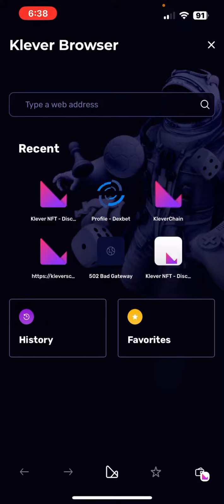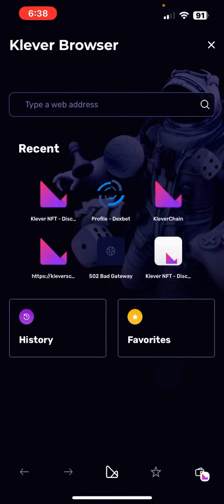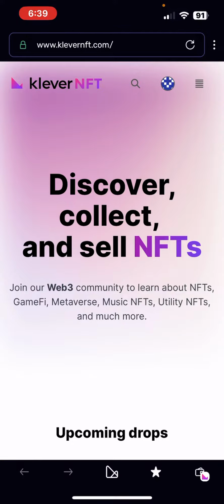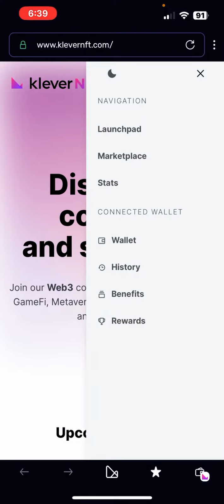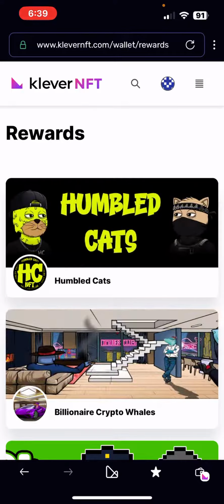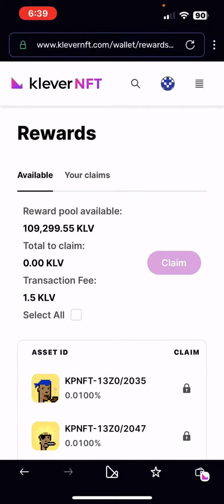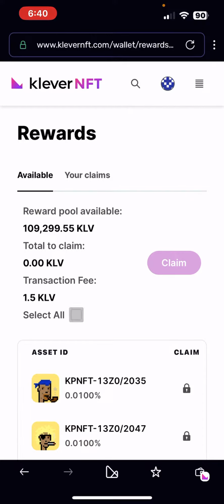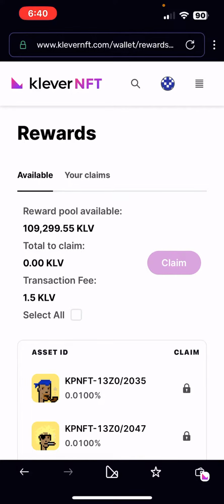How To Claim Your Klever NFT Rewards In The Klever K5 Wallet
In this video, I do a tutorial on how to purchase an NFT on the marketplace using a Klever K5 wallet app. Also, check out my video on How to Purchase an NFT on KleverNFT

I’m building a cryptocurrency channel where we can all learn, research and share our due diligence. Don’t go it alone!

B7N03R

Want to buy crypto or stocks?
Join Robinhood with my link and we'll both get a free stock 🤝